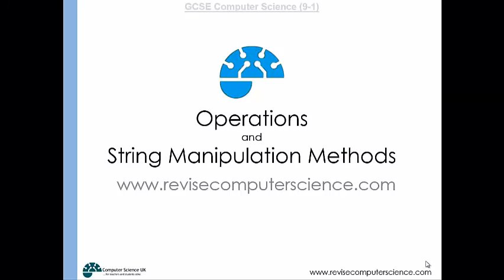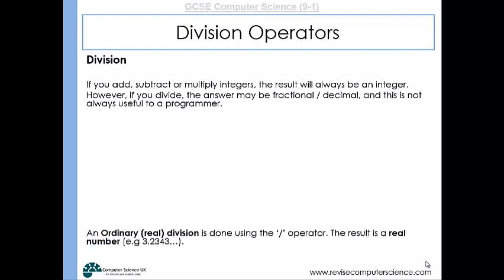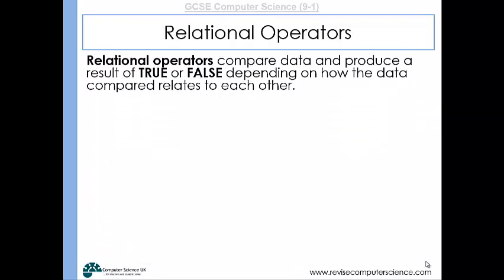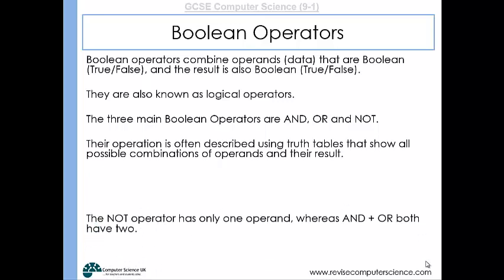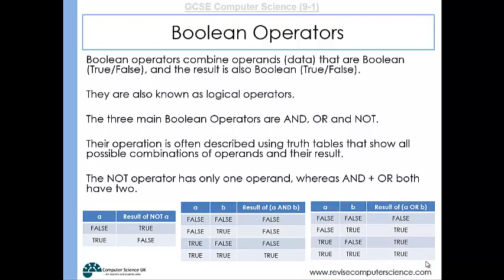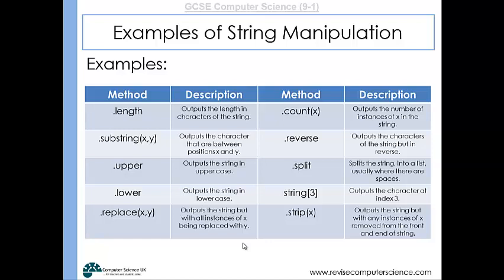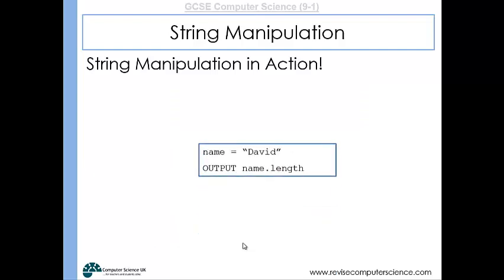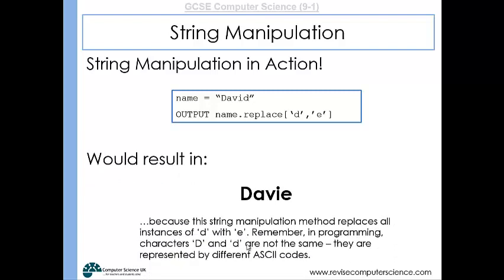09 Operators - GCSE Computer Science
This clip looks at the various operations that can be performed on data and also demonstrates the use of a variety of string manipulation methods, which can be highly useful when developing programs.